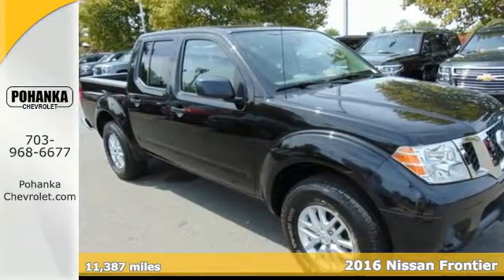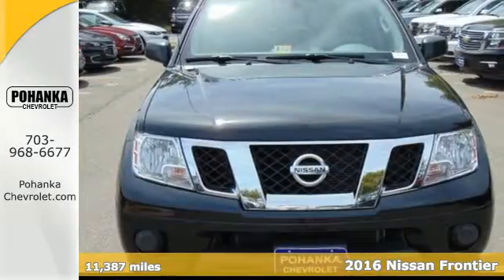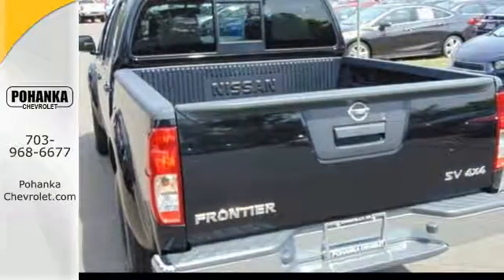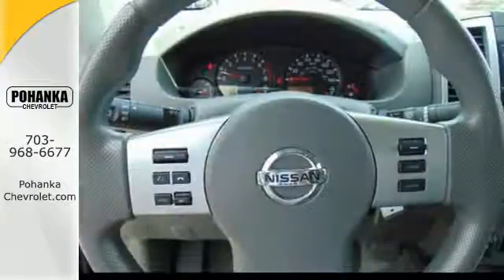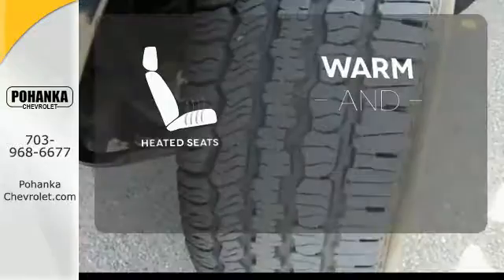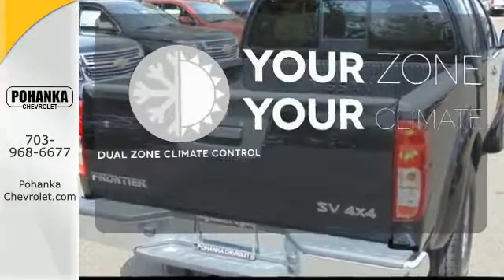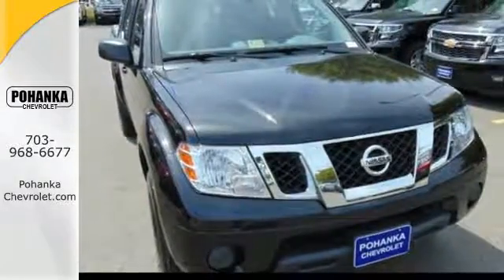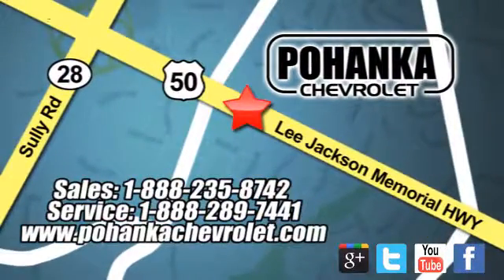Used 2016 Nissan Frontier Chantilly VA Washington-DC, MD CP16224 - SOLD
Year: 2016
Make: Nissan
Model: Frontier
Trim: SV
Engine: 4.0L V6 DOHC
Color: Magnetic Black
Mileage: 11387
Stock #: CP16224
VIN: 1N6AD0EV1GN723962
Carfax one Owner . SV Value Truck Package (2 Additional Speakers, Auto-Dimming Mirror w/Compass & Temperature, Dual Zone Automatic Air Conditioning, Floor Mats, Fog Lamps, Heated Front Seats, In-Cabin Microfilter, Leather Shift Knob, Leather Steering Wheel, Rear View Monitor w/Rear Sonar System, Sliding Bed Extender, Spray-In Bedliner, Trailer Hitch, Utili-Track System, and Vehicle Security System (VSS)), 4WD, ABS brakes, Alloy wheels, Electronic Stability Control, Illuminated entry, Low tire pressure warning, Remote keyless entry, and Traction control. Located right next to Dulles International Airport on Route 50 in Chantilly, Fairfax VA. Previous owner purchased it brand new! Want to save some money? Get the NEW look for the used price on this one owner vehicle. This terrific Nissan is one of the most sought after used vehicles on the market because it NEVER lets owners down. All prices exclude taxes, title, license, and dealer processing fee of $599.00. Published price subject to change without notice to correct errors or omissions or in the event of inventory fluctuations. All features not on all vehicles. Vehicles shown are for illustration purposes only.

Address:
13915 Lee Jackson Hwy